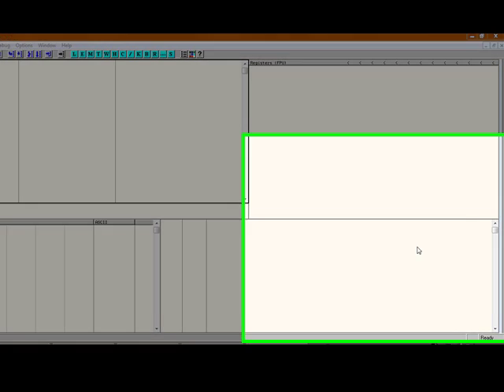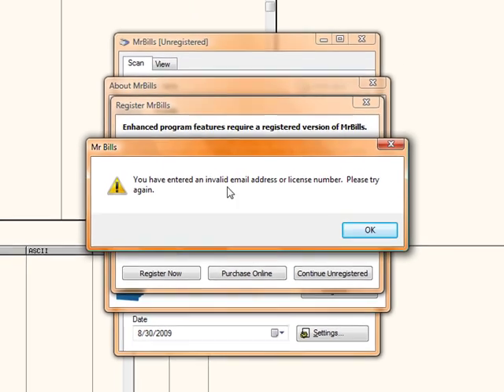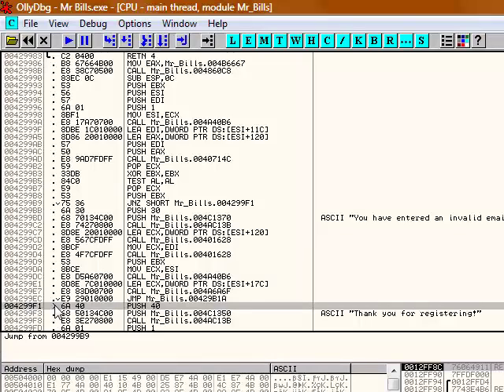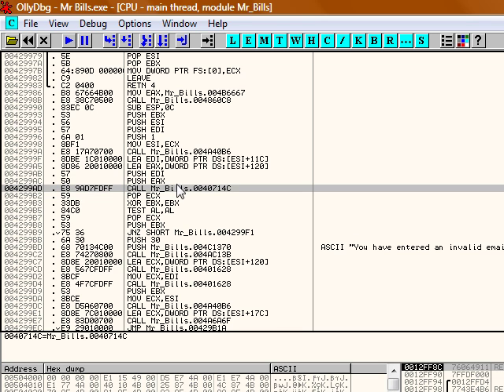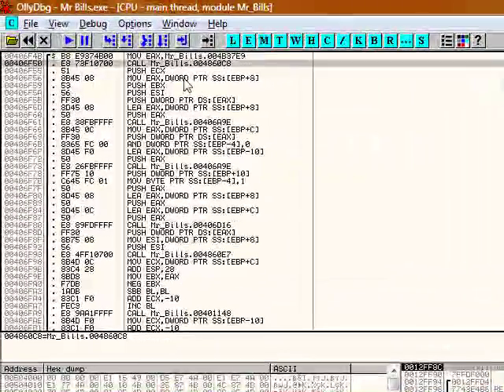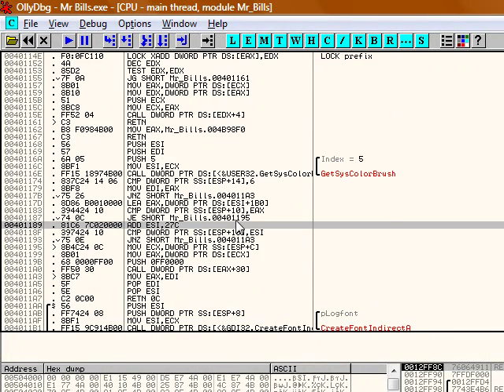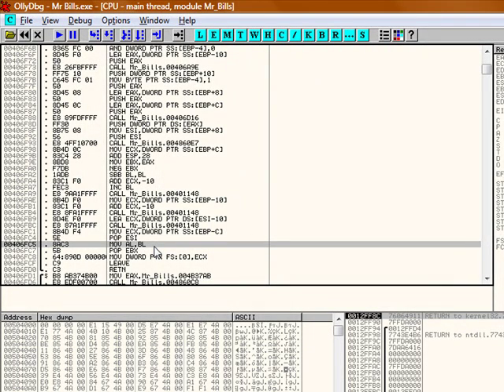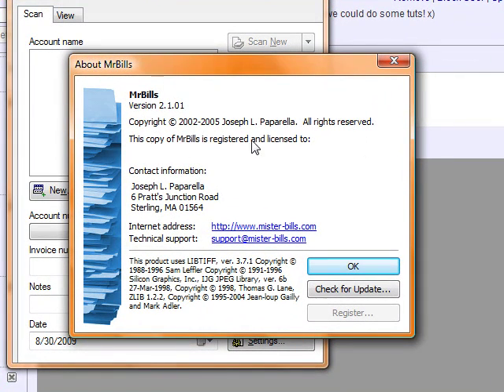Ollydbg Tutorial #8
=D and would like to see future videos. =D
Idea from Lena151.